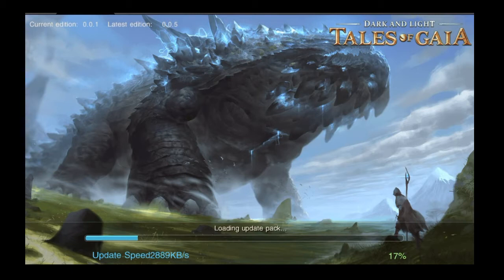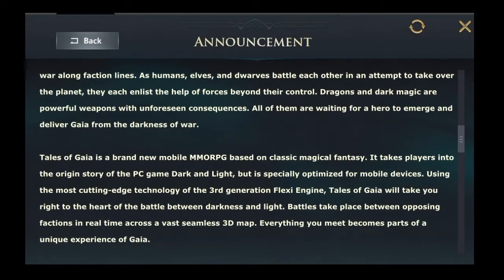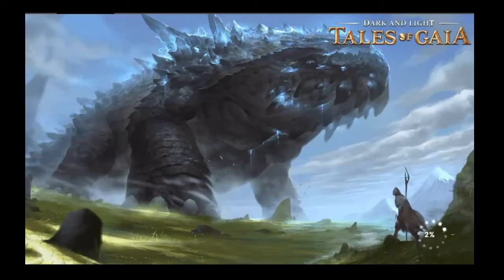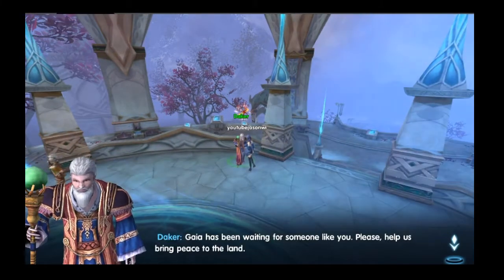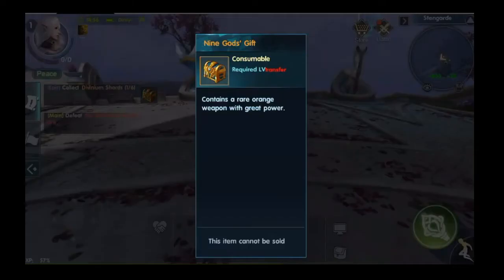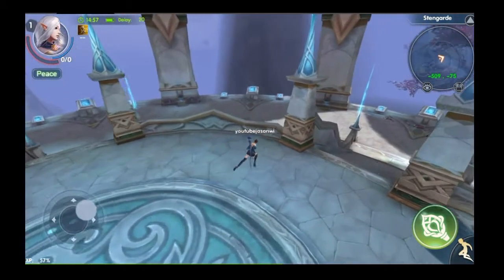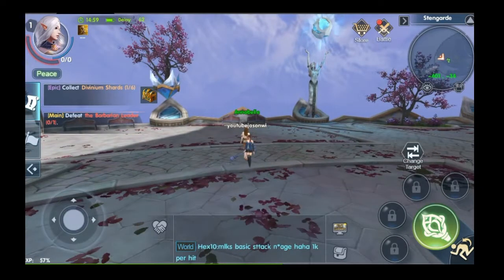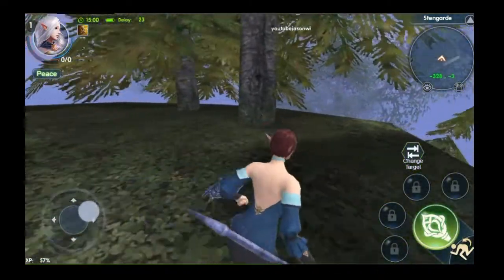Tales of Gaia 1st look mmorpg mobile BETA dark and light ios gameplay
"Snail Games, of Taichi Panda and Age of Wushu, is currently developing a new MMORPG called Dark and Light: Tales of Gaia, and you can pre-register for it now. The game is based on the PC title Dark and Light, and it features traditional MMO gameplay along with some other new (at least according to the developers) ideas. You'll have your usual dungeon crawling and bosses, and players can choose from one of the game's three races. You can also raise mounts that you can use to fight in ground-to-air combat."